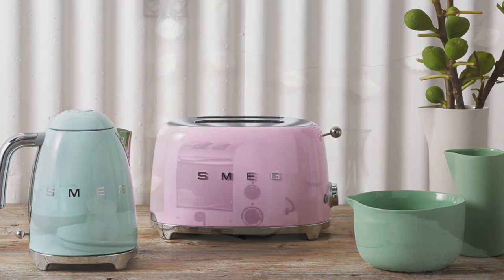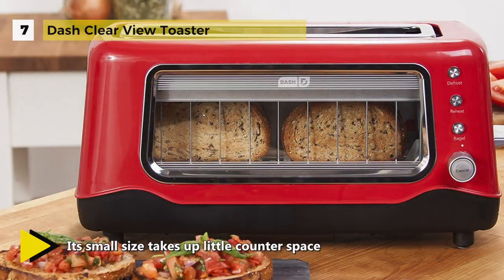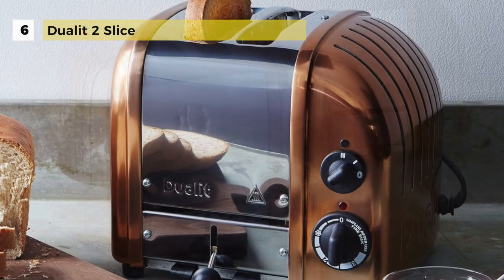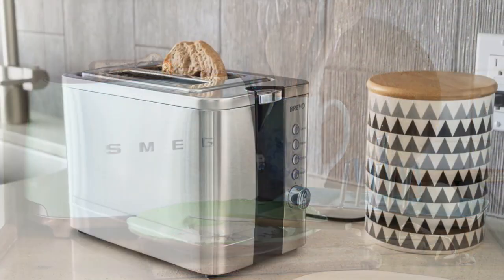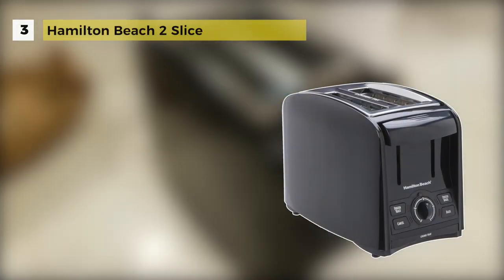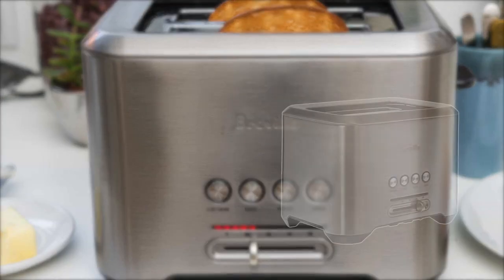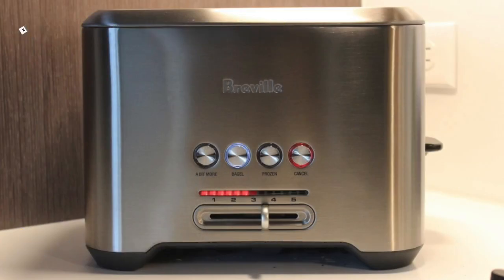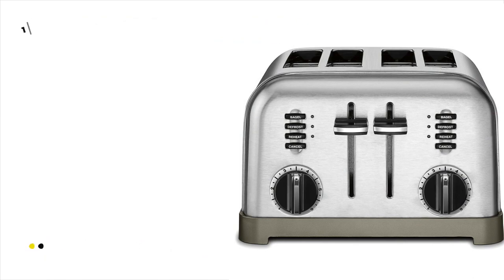7 Best Bread Toasters Reviews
Top Bread Toasters
1. Cuisinart CPT-180
2. Breville BTA720XL
3. Hamilton Beach 2 Slice
4. BREVO 2-Slice
5. Smeg 2-Slice Toaster
6. Dualit 2 Slice
7. Dash Clear View Toaster

Sometimes you want the simple things, like a piece of perfectly browned toast. But if you’re in the market for a new toaster, you may be surprised to learn that’s not as easy to get as it sounds. Bells and whistles abound, but the bottom line is that not all toasters can pop up a slice of toast precisely to your liking.